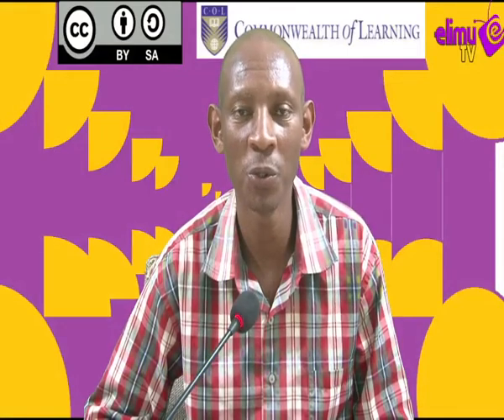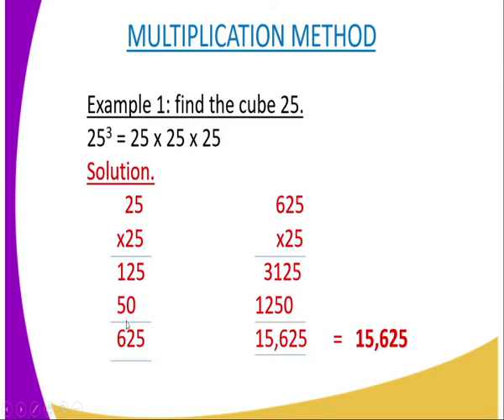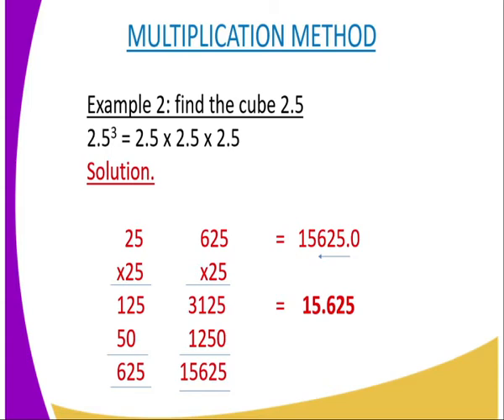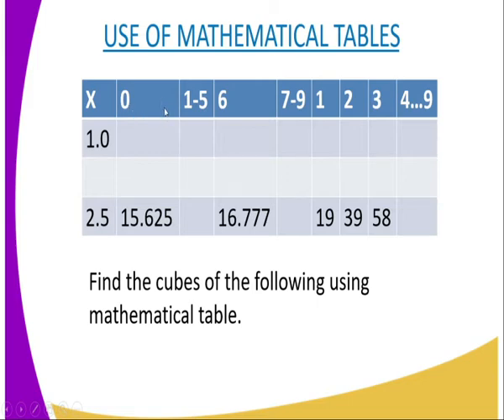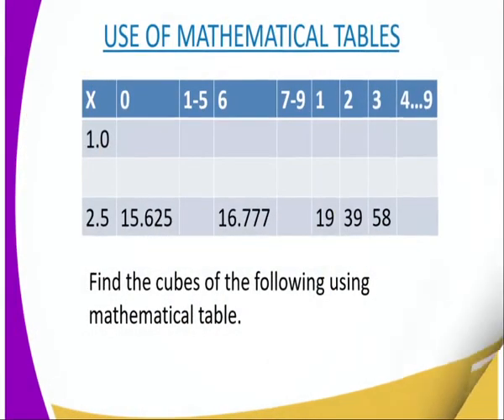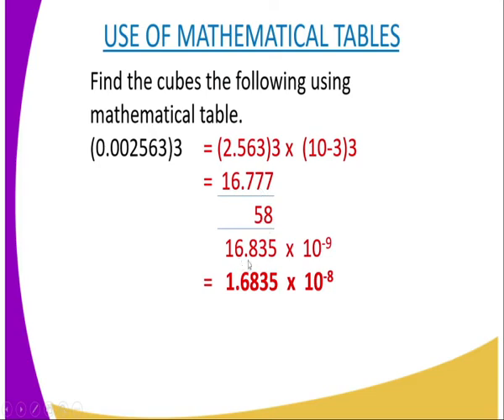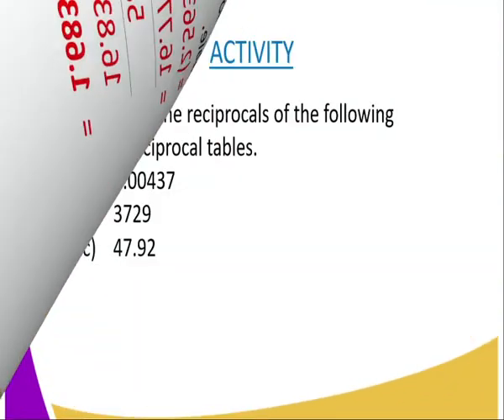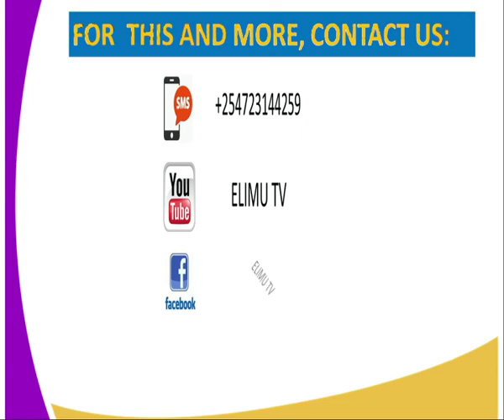Mathematics form 2,cubes,lesson 1